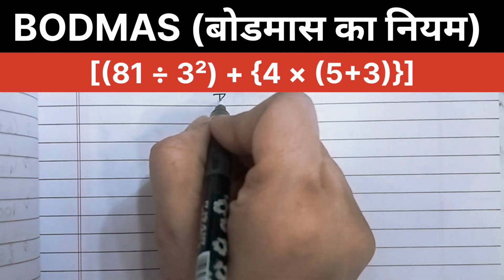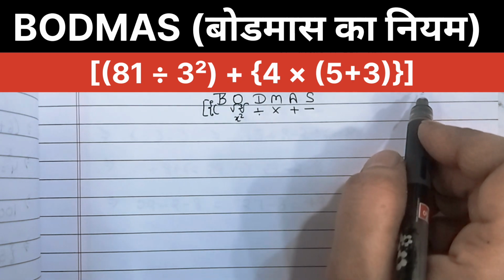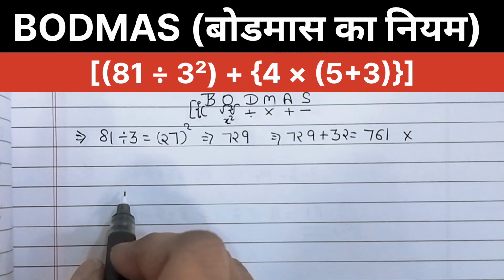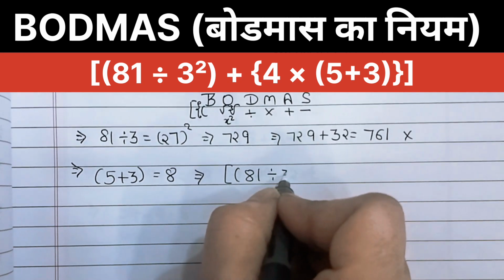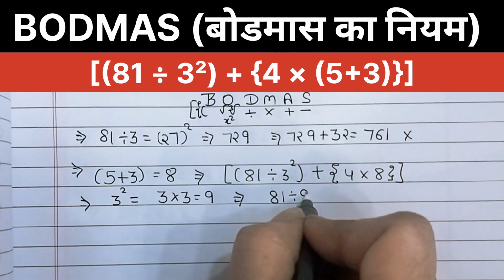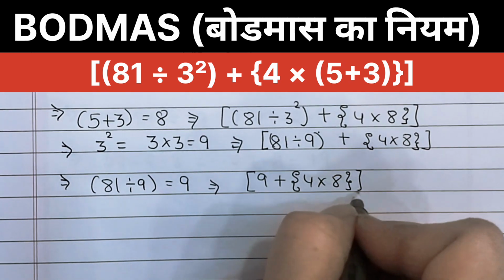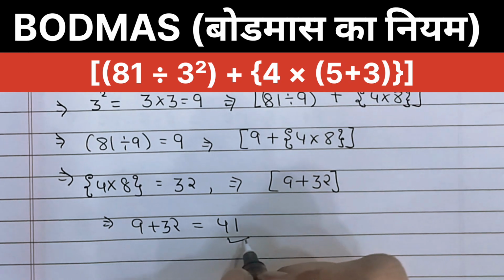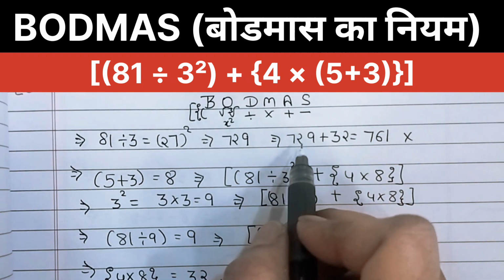"BODMAS Rule Trick 😱 | 99% Students Do This Wrong!”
B – Brackets
O – Orders (Powers/Roots)
D – Division
M – Multiplication
A – Addition
S – Subtraction